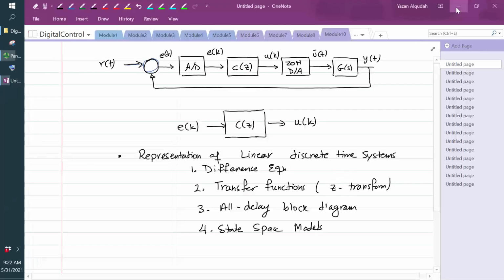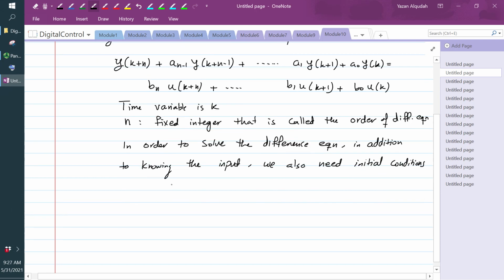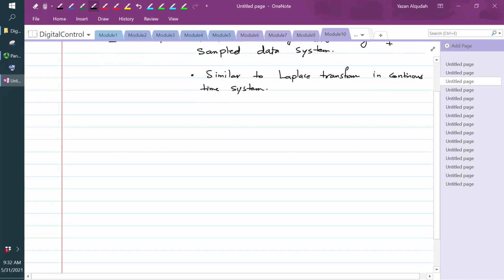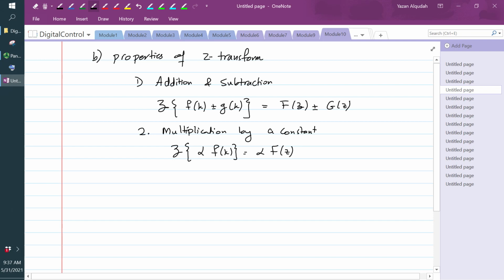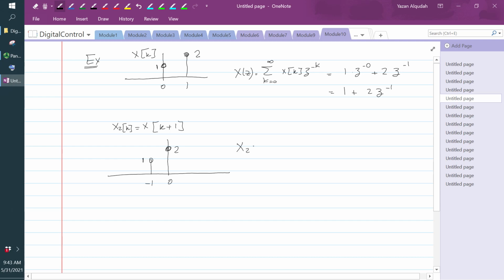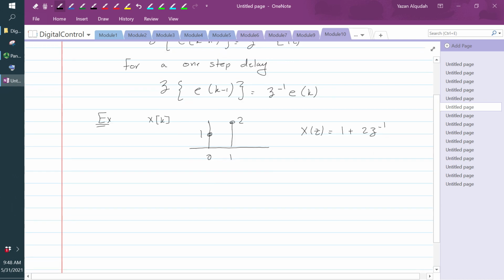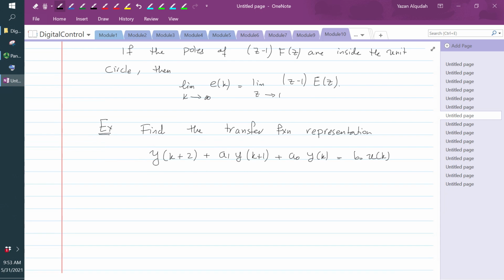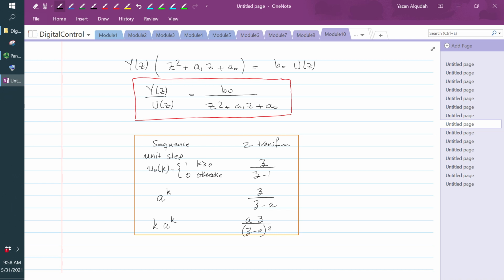Digital Control 10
Linear Discrete Time Systems Representation